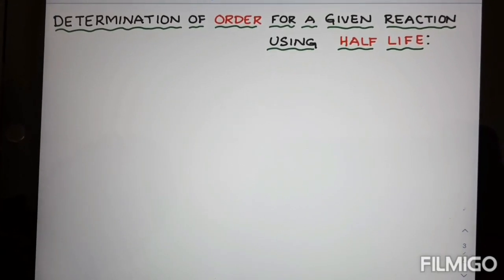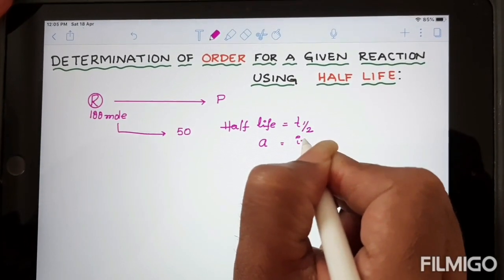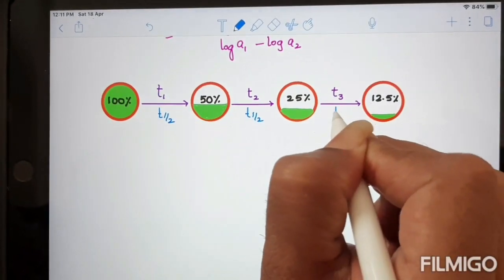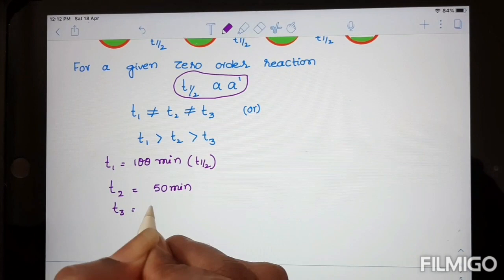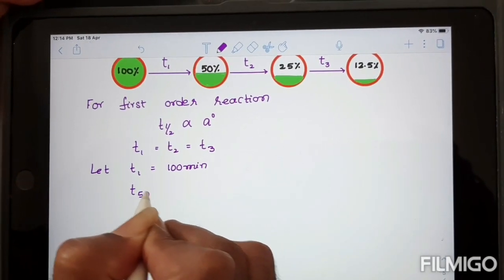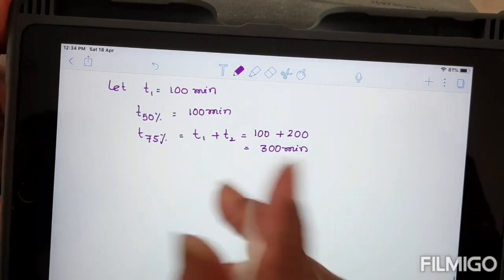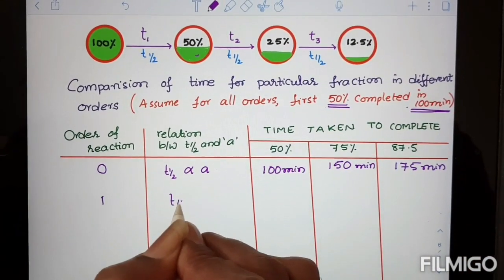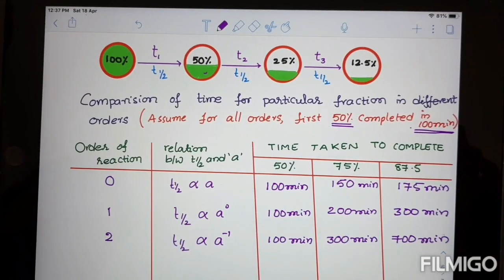CHEMICAL KINETICS - DETERMINATION OF ORDER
Half life and given order